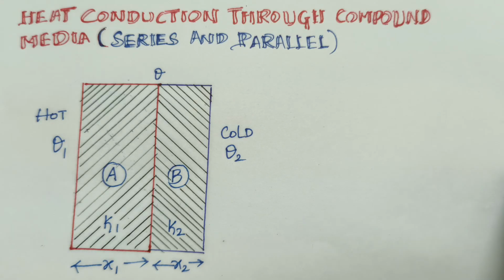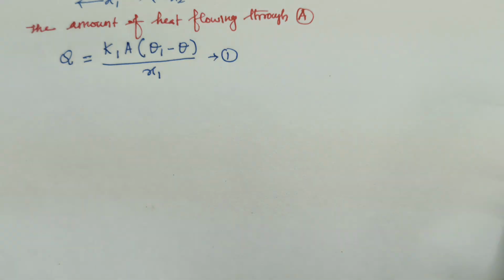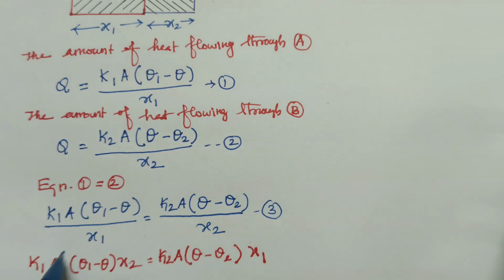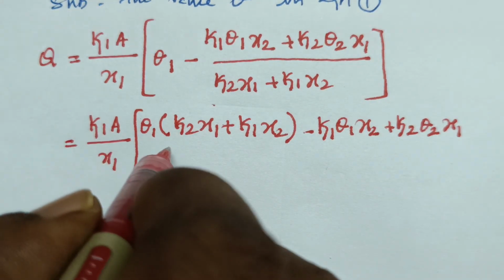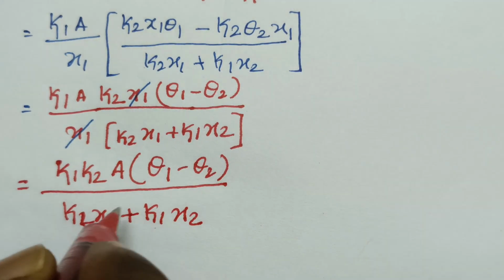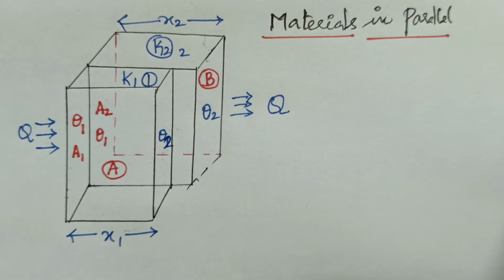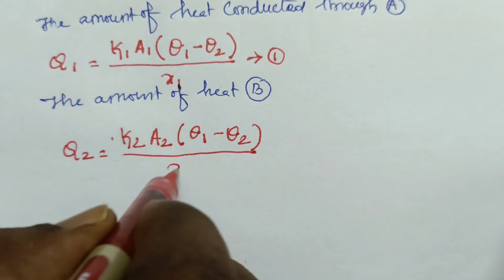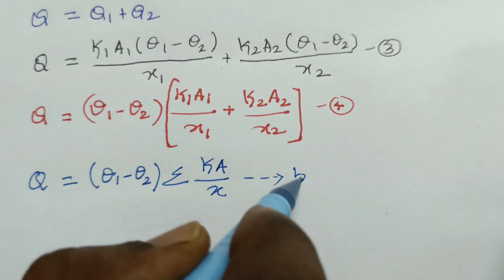Heat Conditions Through compound media - Series and parallel#engineeringphysics